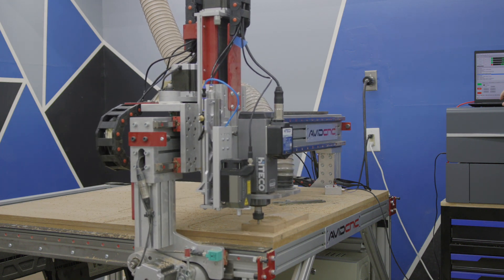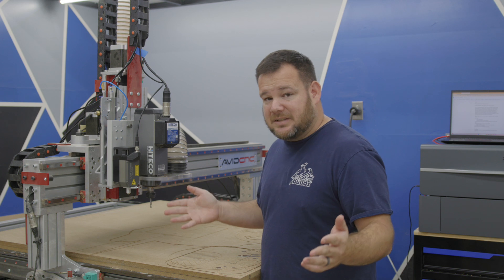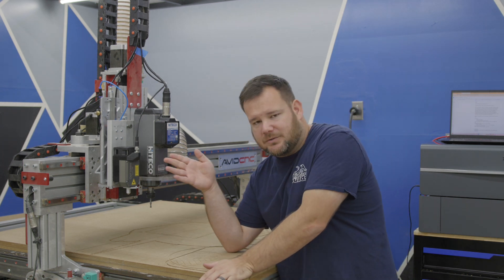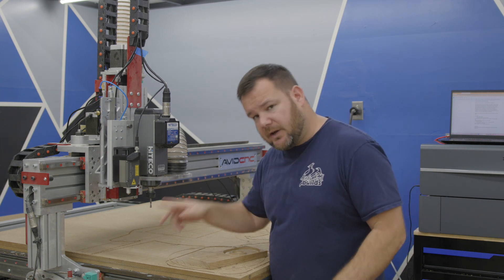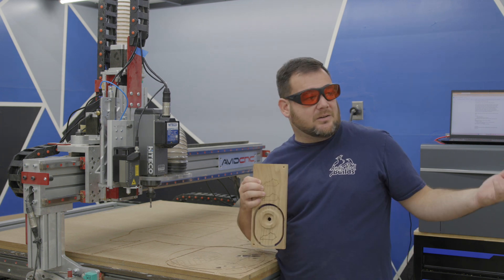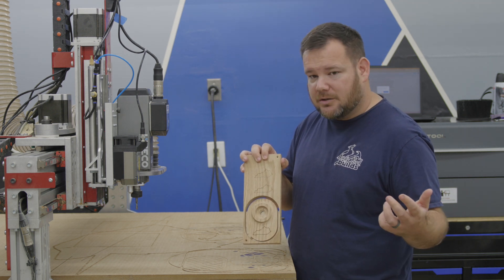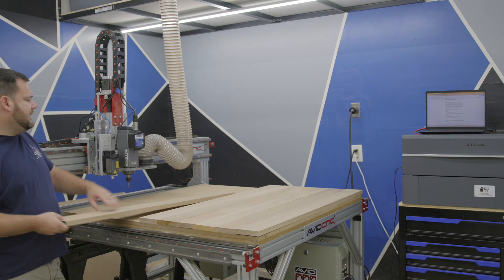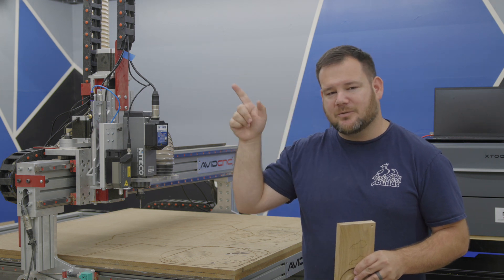MAGICALLY Switch Between CNC Routing and Lasering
Introducing the AVID CNC 15-watt diode laser system! Join me as I test out this high-quality laser that's built for long production runs. With its integrated design and easy switching between routing and lasering, this laser is a game-changer.

Download my FREE guide and start using my EASY 4-step process to create your BEST-SELLING CNC projects today!

More Tools To Help You In Your CNC Journey